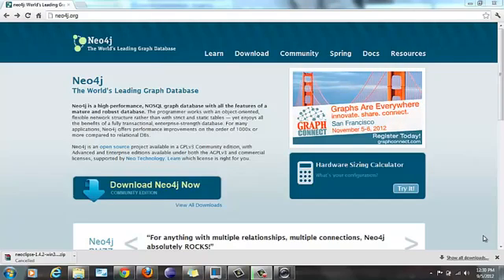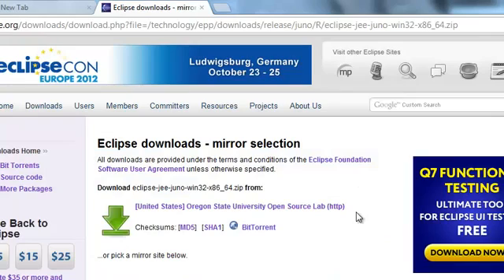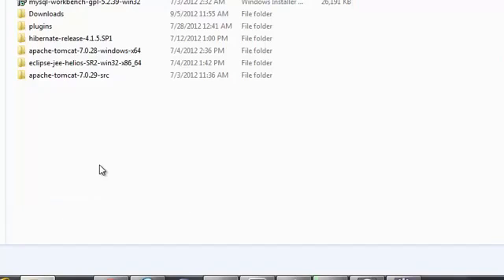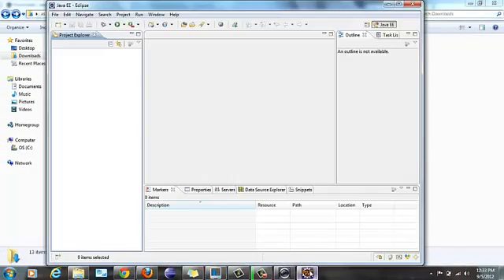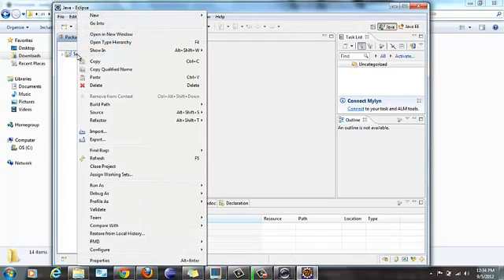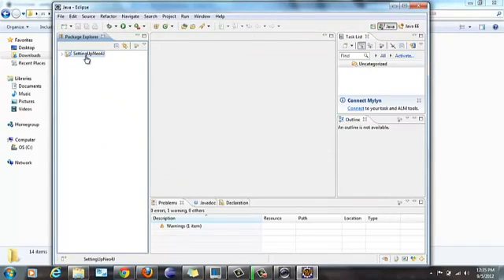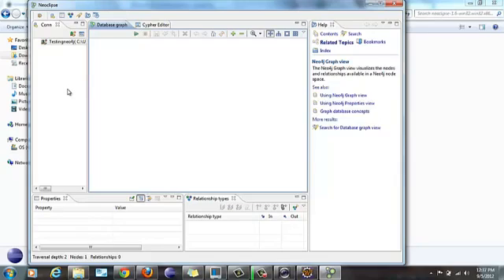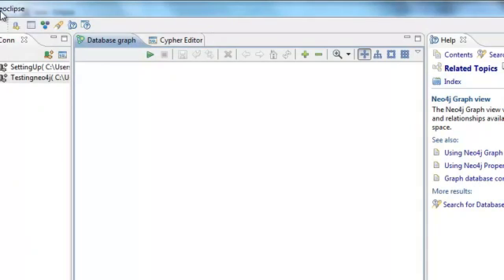Setting Up Neo4J in Eclipse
Do you  want to say thank you ???  Buy me Coffee through Paypal
Lists softwares required and steps for setup.